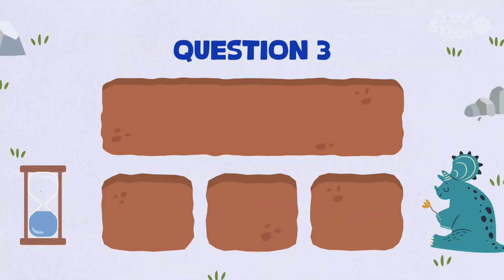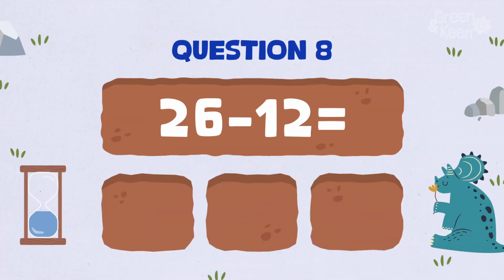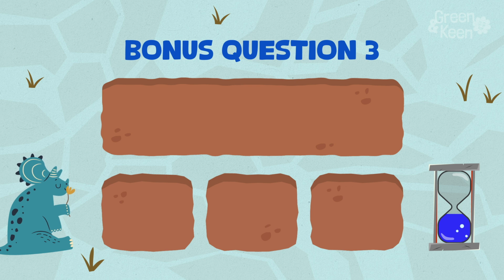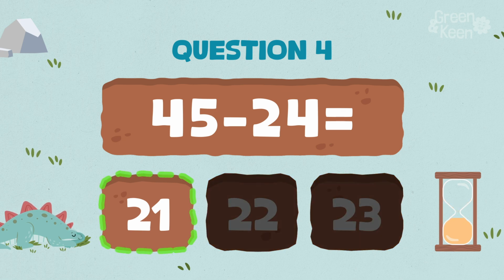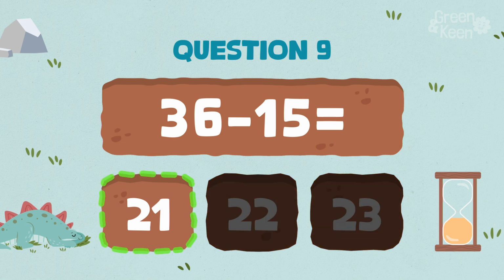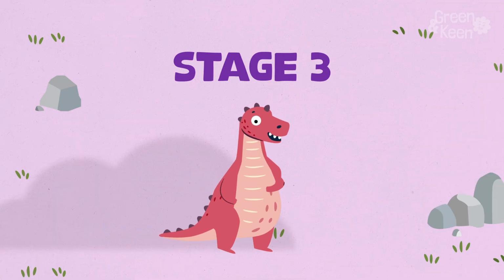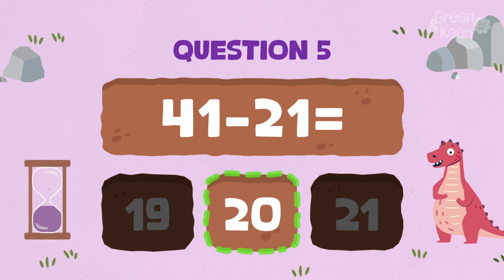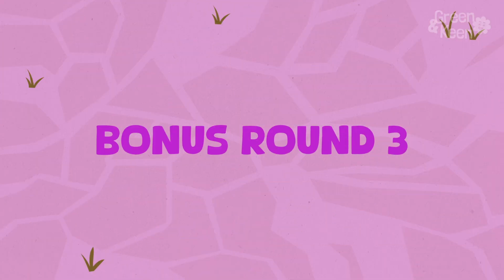Math Quiz - Subtraction 🗒️🖍️ | Green and Keen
Math Quiz Season 1 - Subtraction EP 03

Chapters :
0:00 Intro
0:18 Stage 1
3:50 Stage 2
7:26 Stage 3
10:48 Closing

Are you ready to put your subtraction skills to the test? This challenging math quiz will push your limits and help you sharpen your mental math abilities.

In this video, you'll find:

A variety of subtraction problems of increasing difficulty
A time limit to keep you on your toes
The satisfaction of solving tricky math puzzles
So, are you up for the challenge?

📷 Follow our Instagram at @GreenandKeenYT

📬 Got a math whiz tip, feedback on the quiz, or a business proposition? Let's chat!